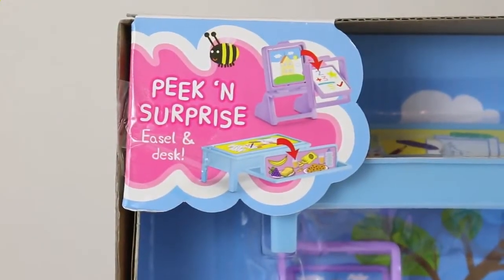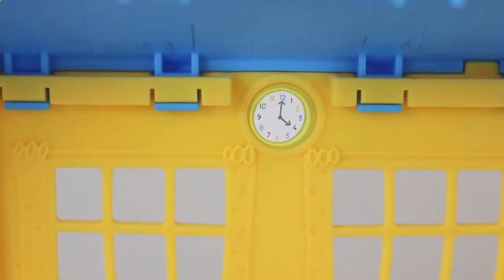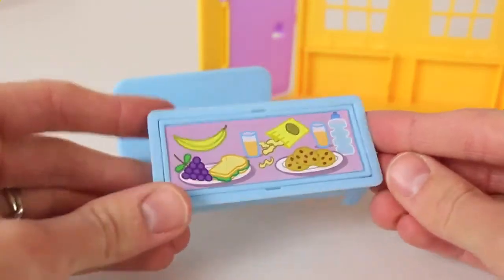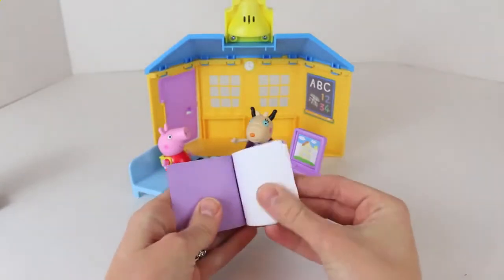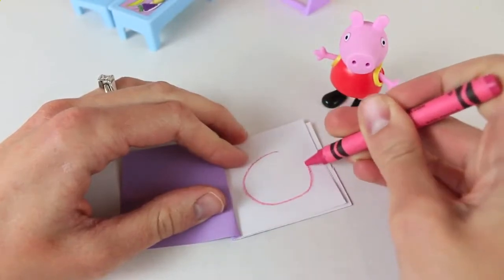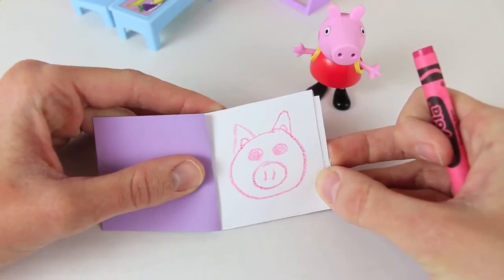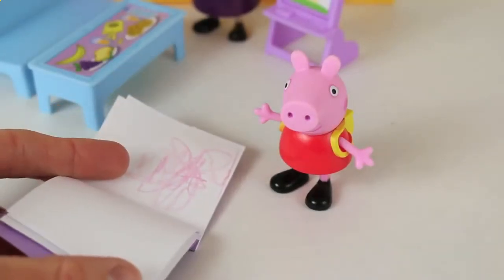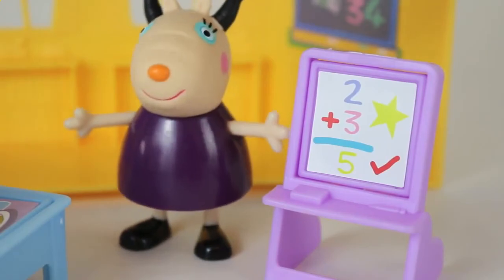Peppa Pig Schoolhouse ❤ Peppa Pig House with Madame Gazelle Peppa Pig Draws Pig School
children's entertainment | Peppa Pig Schoolhouse ❤ Peppa Pig House with Madame Gazelle Peppa Pig Draws Pig School